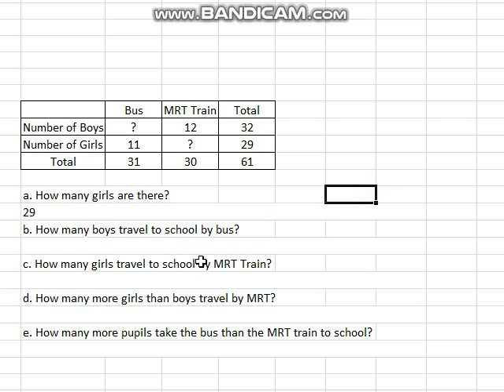Analyze Table - 1